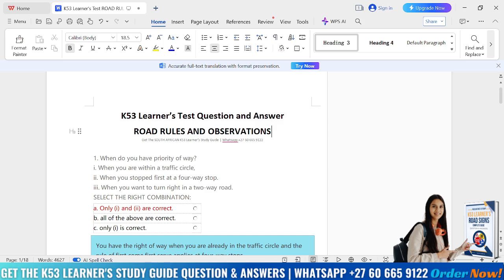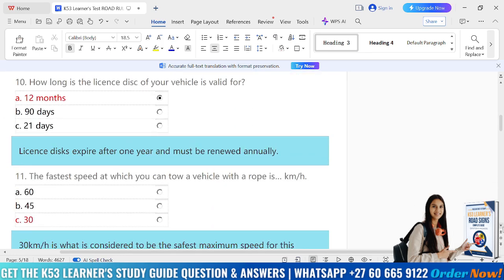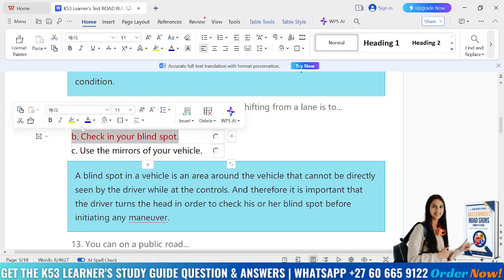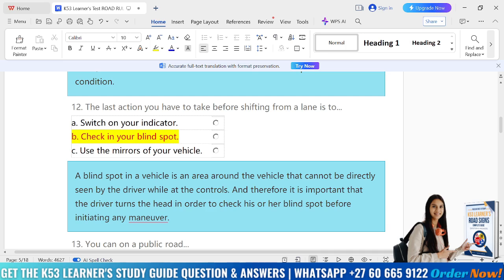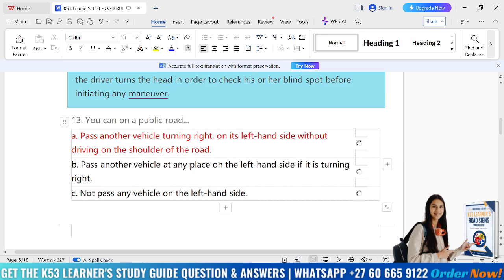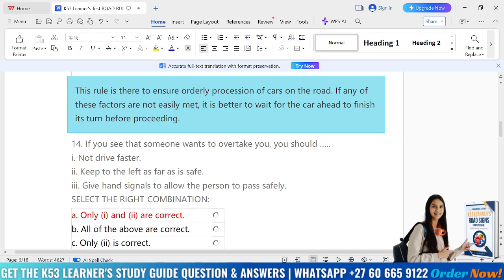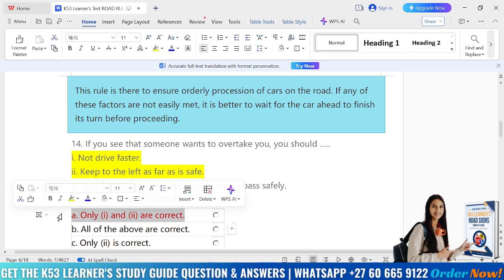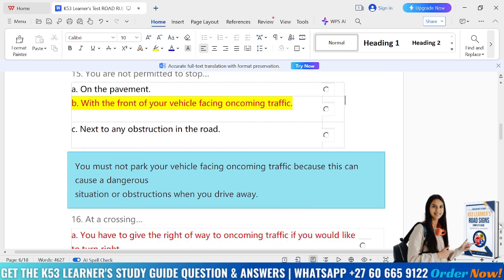PASS Your K53 Learners License With These South African Road Rules!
Get the K53 Rules of the Road study booklet with Questions and Answer

This is a K53 learners license question and answer tutorial

///Computerized K53 Learner’s PREP-EXAM 1 FOR HEAVY MOTOR VEHICLES | YEAR 2024